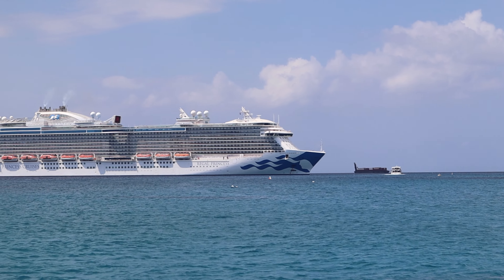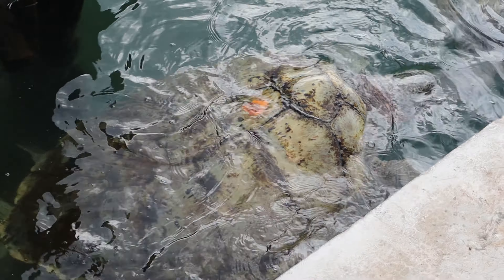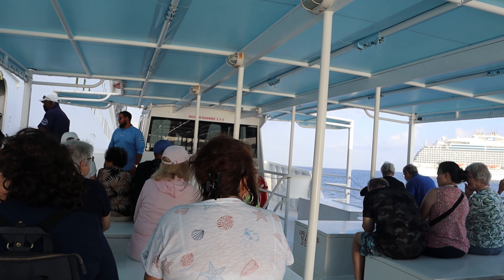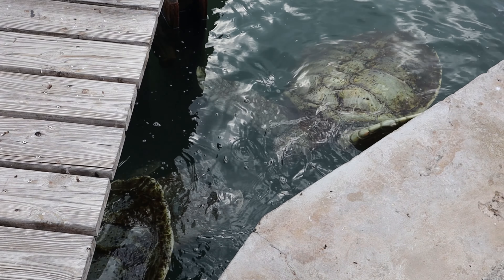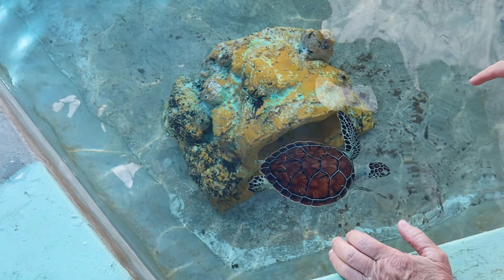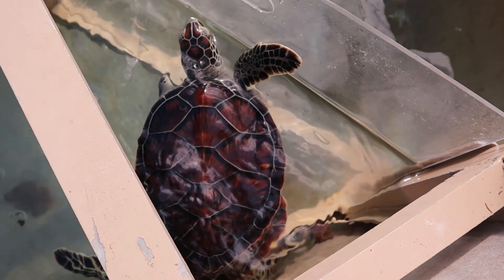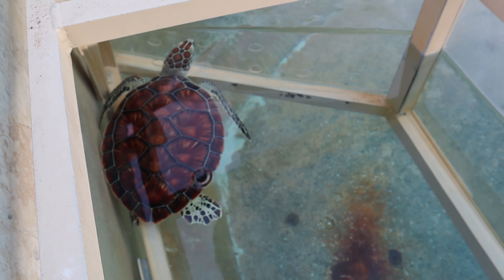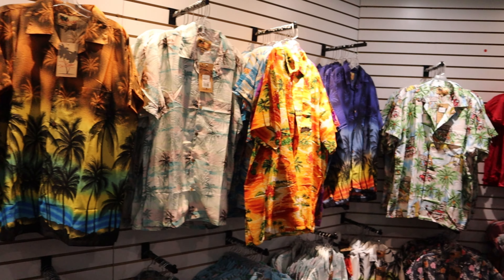Spending Time With Turtles In Grand Cayman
@backroadstourist visited the Turtle Center in Grand Cayman. The Turtle Center is a turtle refuge that also breeds turtles for release back into the ocean. We didn't have much time here, but we managed to see quite a bit. If you like turtles, you'll love this video!